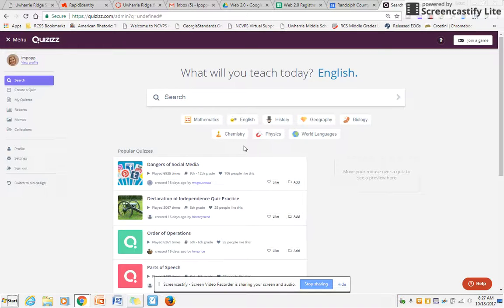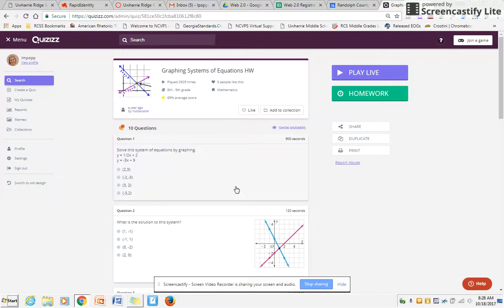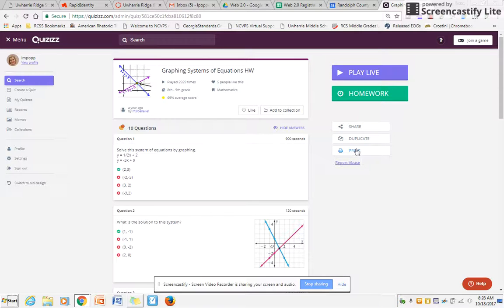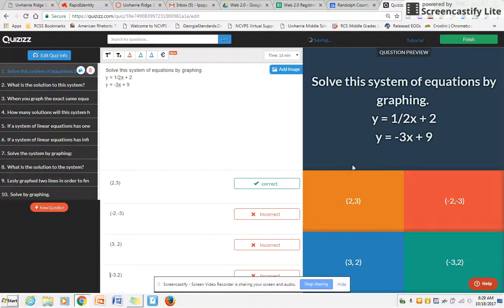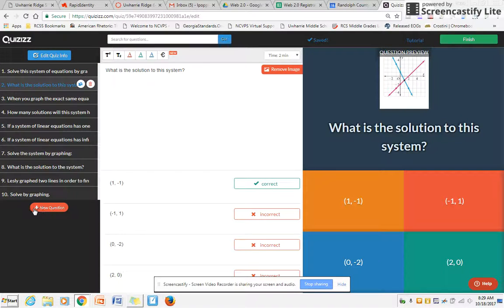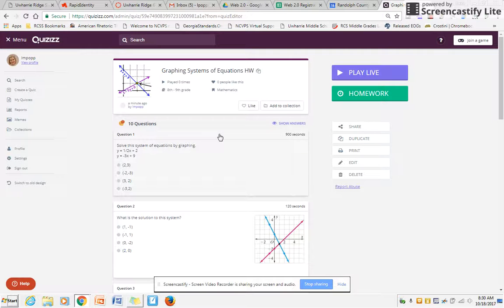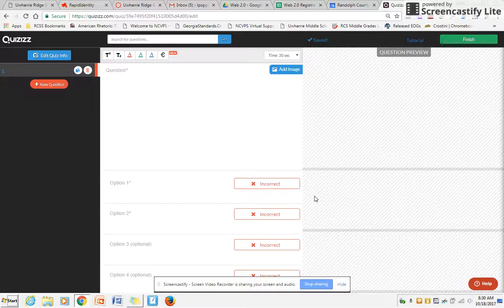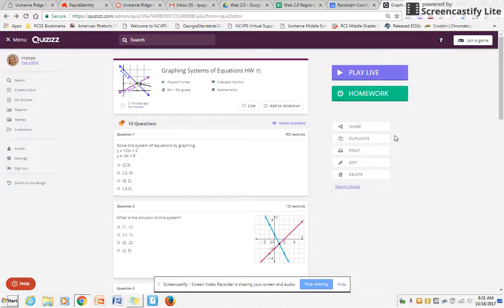Watch me create/find assessments on Quizizz